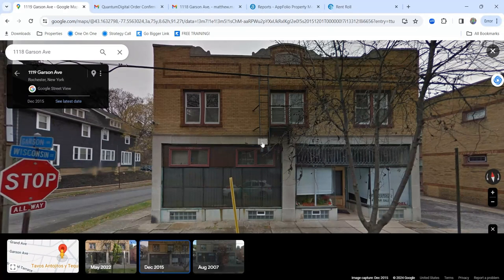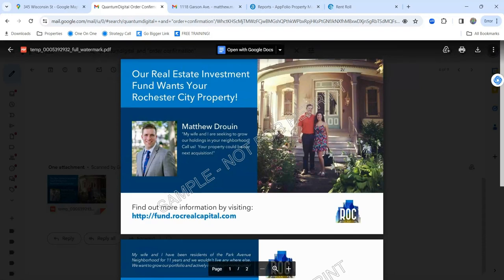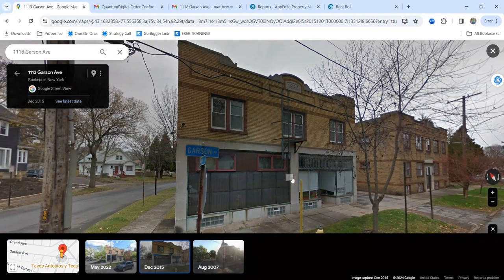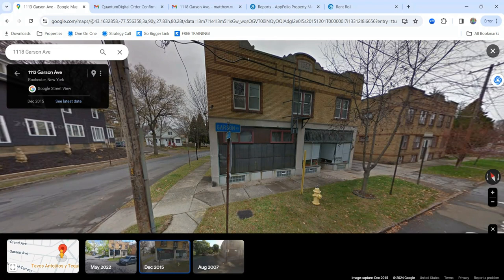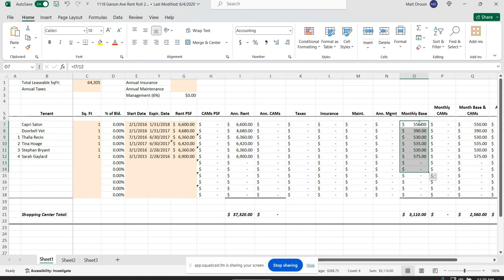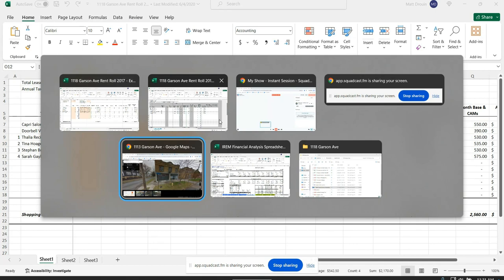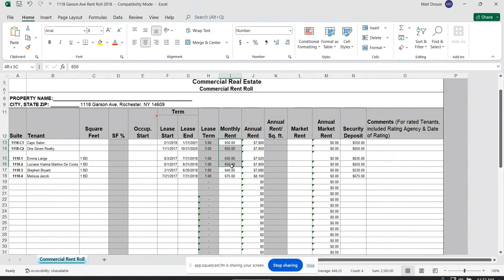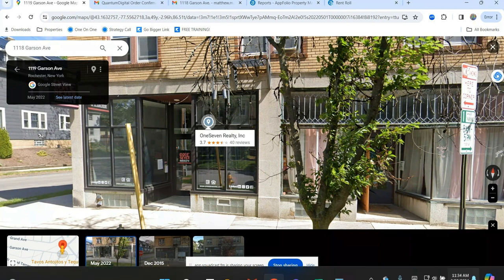How a beer (maybe several) added $348k to my net worth, $20k in yearly cash flow, w/o my own money.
💰 How I replaced my wife's income with one commercial real estate deal, added over $500k to our net worth, using none of my own money 👇👇👇
📞 Want to rapidly scale up your real estate portfolio and walk away from your job in less than 2 years?  I want to hear your story to see how I can help!  Book in a free one hour consult 👇

I'm excited to share with you all about a case study of a commercial real estate deal on 1118 Garson Avenue.

This deal didn't just bring in a cash flow of $20,000 per year; it also added a whopping $348,000 to my net worth.

Let me walk you through how I found the deal, the marketing materials I used, the negotiation process with the owner, how I executed the plan, and the incredible final results.

What's even more amazing is that I managed to purchase the property without using any of my personal funds and later refinanced it to pay back investors.

Throughout the journey, I've learned the importance of overcoming fear, the immense value of forming commercial partnerships, and the critical need for environmental due diligence.